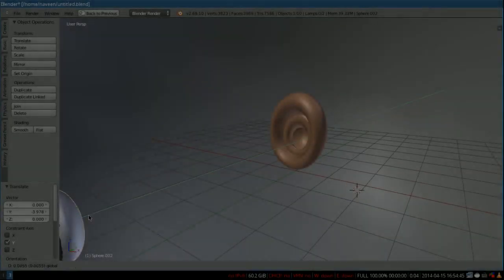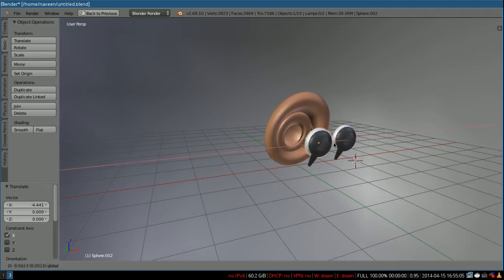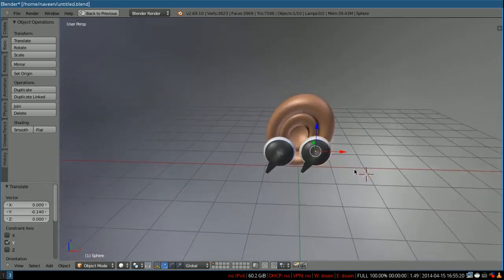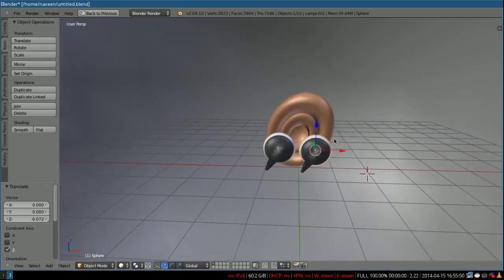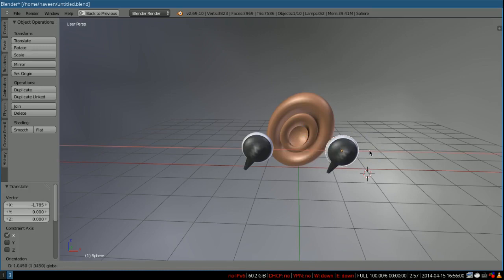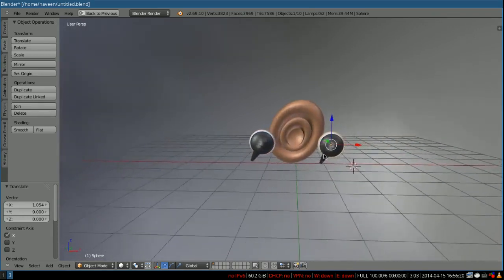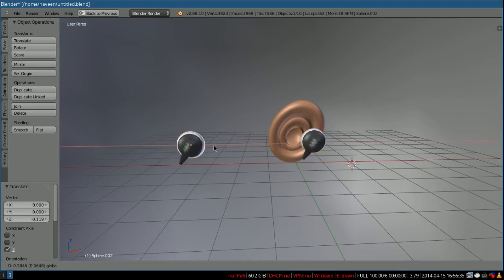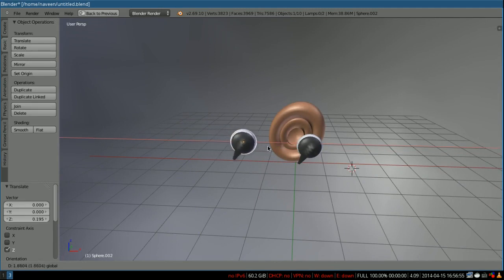How to make silence by adding sounds! (Destructive interference)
This is black magic (A.K.A. Physics)
What you need is a pair of stereo earphones. (Not headphones!)
It is invisible, but possible.